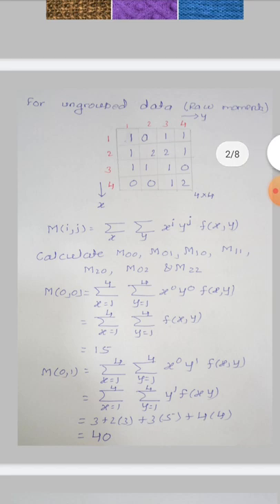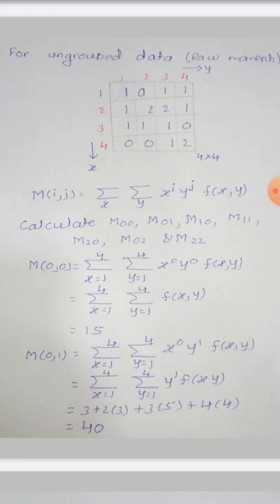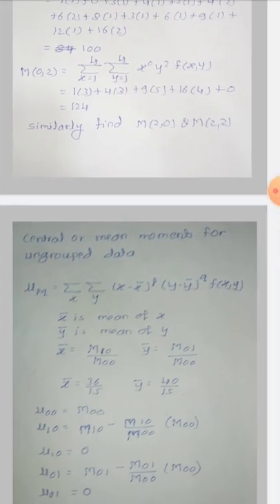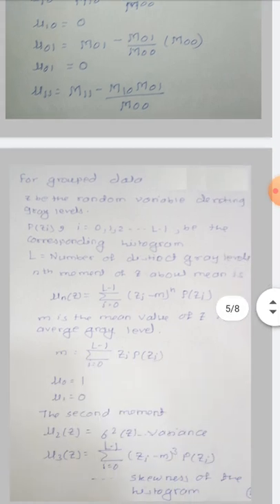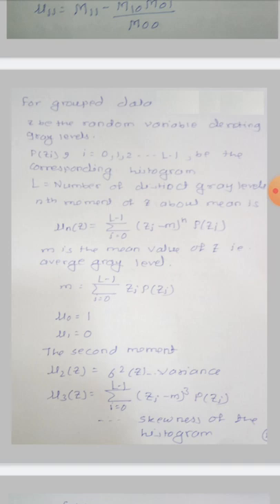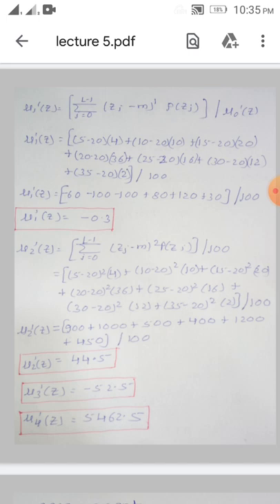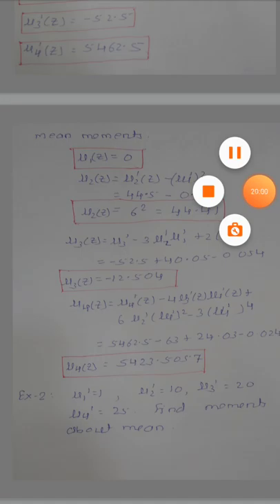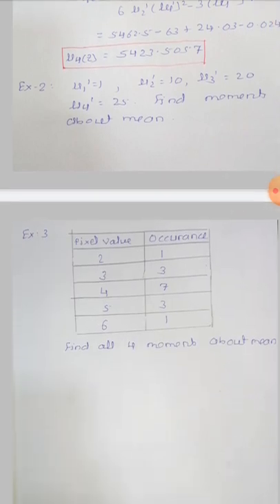Texture : lecture 1, Statistical Approach